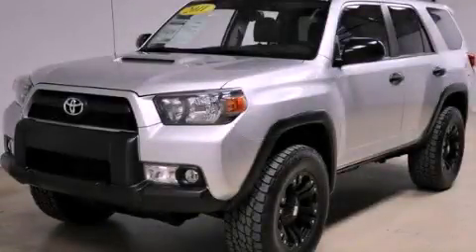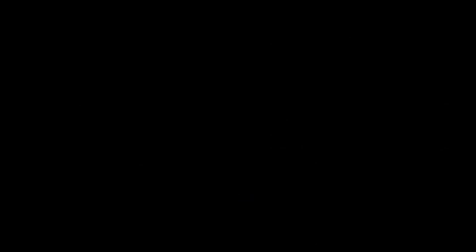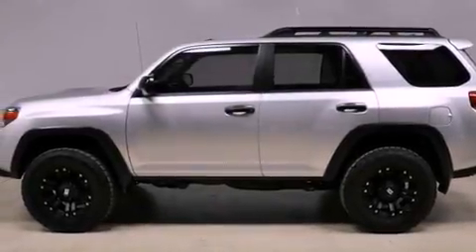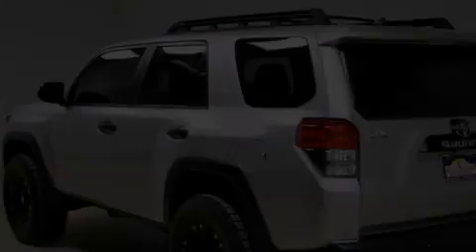2011 Toyota 4Runner Pheonix AZ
Year : 2011
 Make : Toyota
 Model : 4Runner
 Engine : 4.0L DOHC 24-valve VVT-i V6 engine
 Trans . : Automatic
 Exterior : Silver
 Miles : 9,971
 Interior : Other

 2011 Toyota 4Runner Pheonix AZ